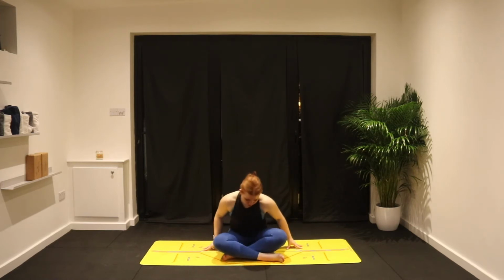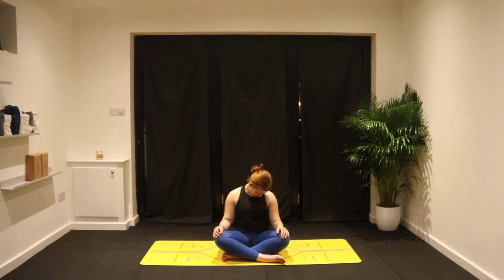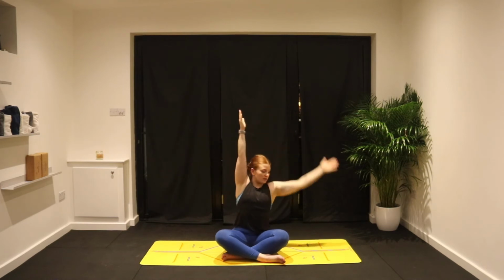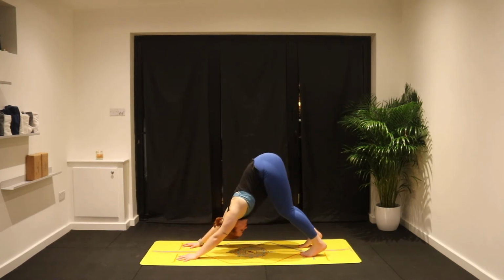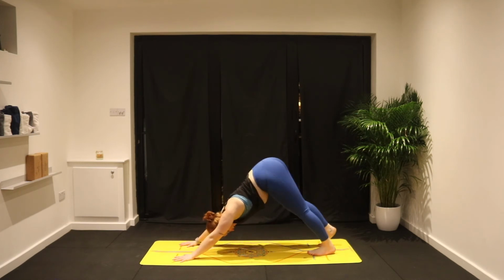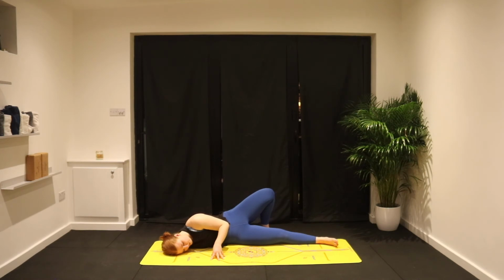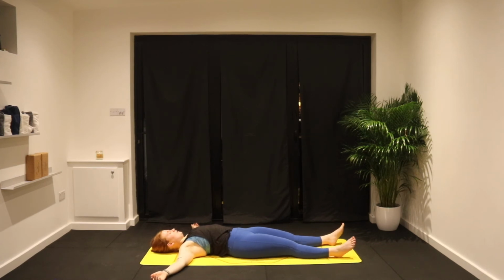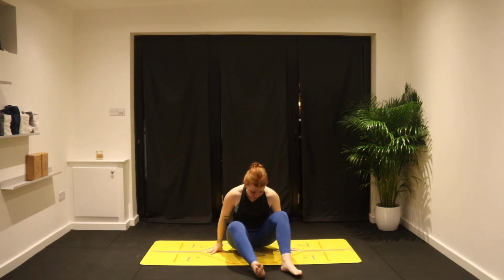Yoga for Neck & Shoulders | 15 Minute Focus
In today'd video I'm guiding you through a quick 15 minute (ish) video focused on loosening up a stiff neck and shoulders. I hope you enjoy!

Namaste x